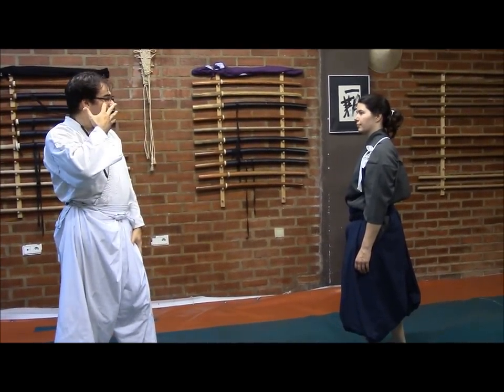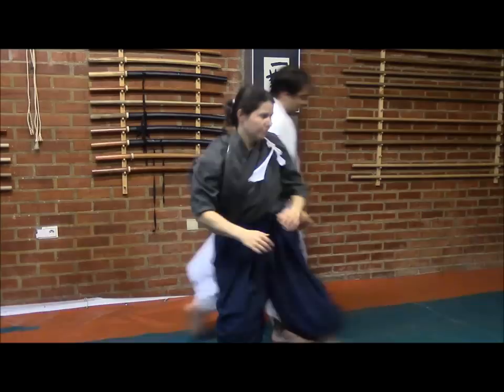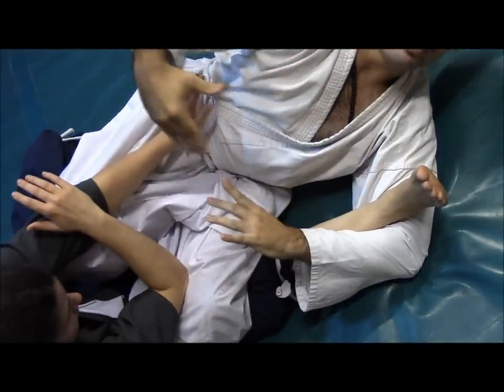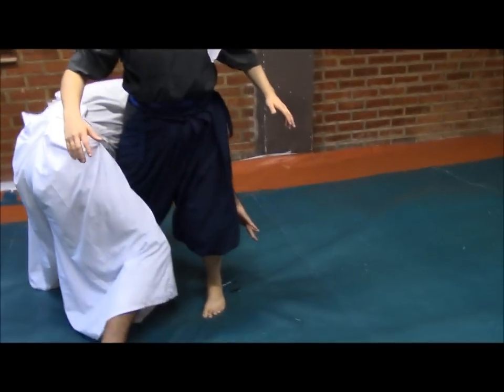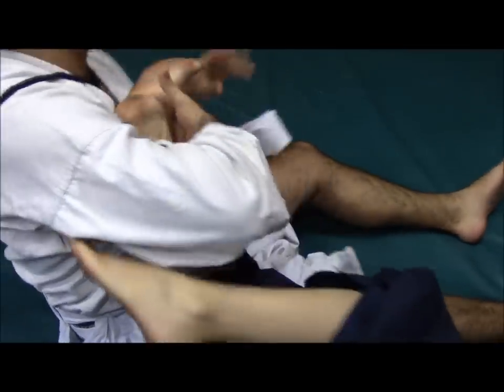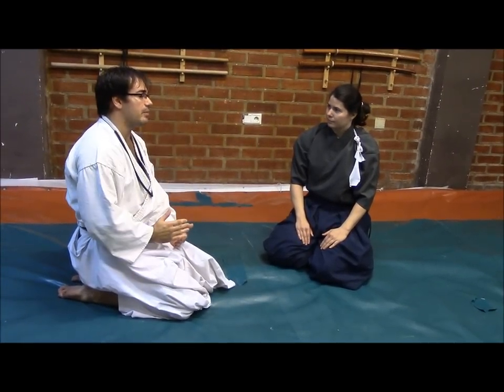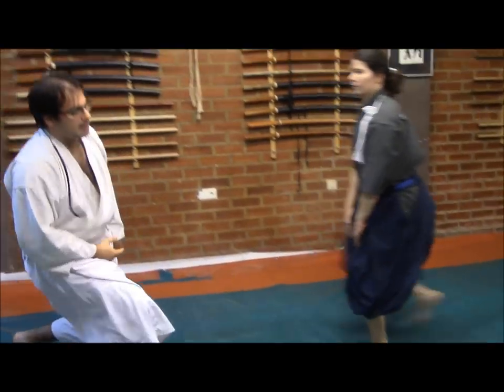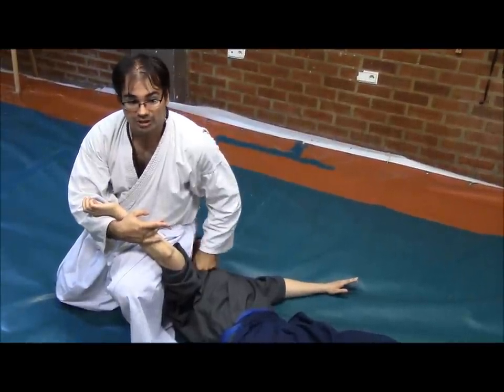Ogawa Ryu - 鬼蜘蛛 Onigumo Shidoshi Luis Nogueira - 2014